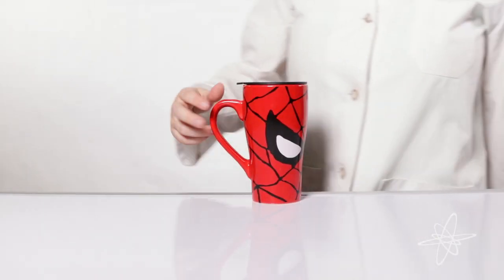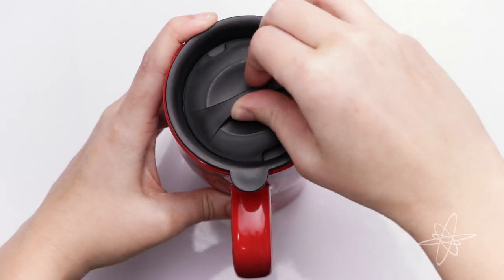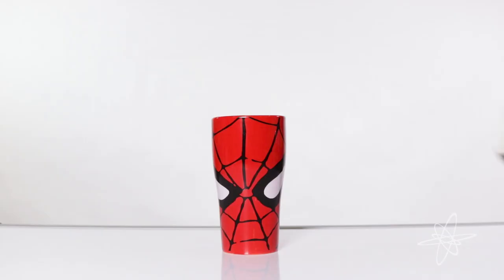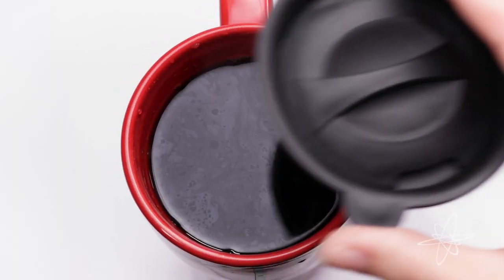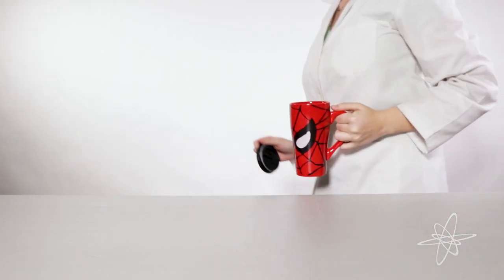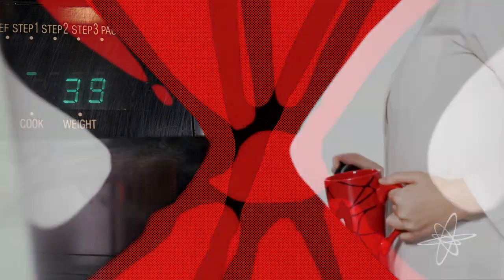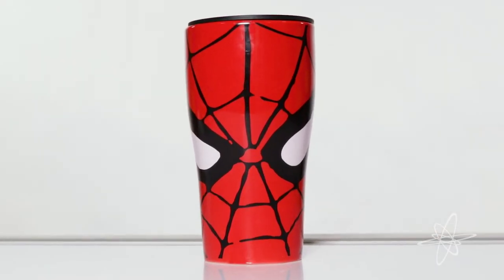Spider-Man 18oz Ceramic Travel Mug With Lid By Silver Buffalo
Your Spidey sense is starting to tingle as you picture a hot cup of your favorite beverage to go. The Spider-Man 18oz Ceramic Travel Mug by Silver Buffalo has the smooth feel of a classic coffee mug with convenient portability. Pop it in the microwave, then pop on the plastic easy-sip lid, close it tight, grasp the large handle and take it for a spin. You won’t find this mug everywhere on the web, so capture it now!

Coffee & drinks to go w/Spiderman, durable ceramic
Microwave & dishwasher safe (except for lid)
Plastic friction-less easy sip lid w/silicone seal
Turn top of lid to close for spill-free transport
Large easy-grip handle for car, work, desk, school
Marvel Comics licensed; great for collectors!
Made in China; 18 ounces; 6.3”H x 5.5”W x 3.5”D